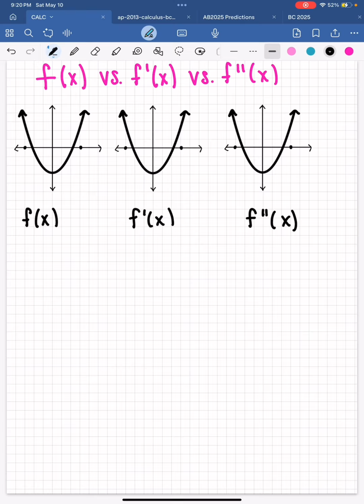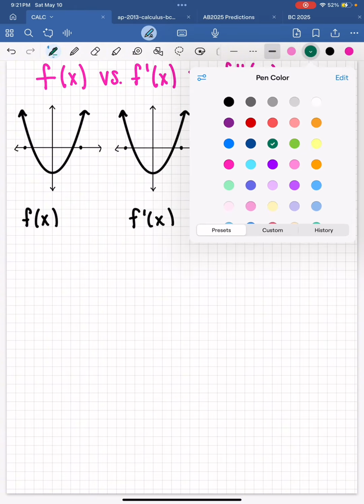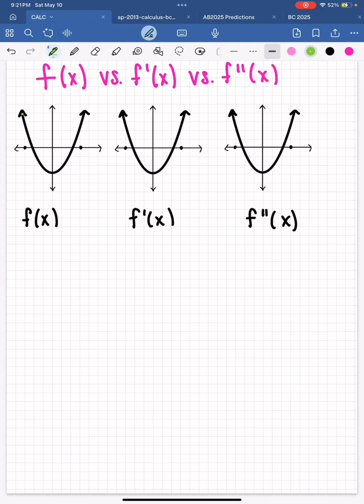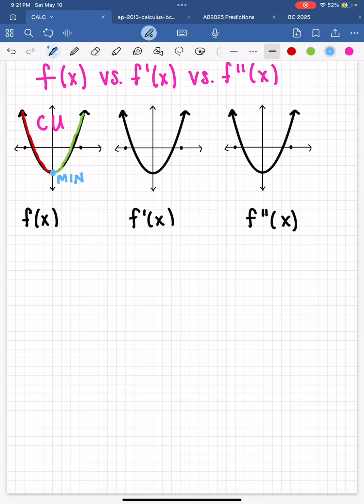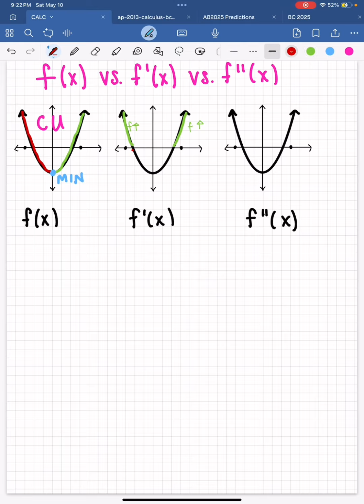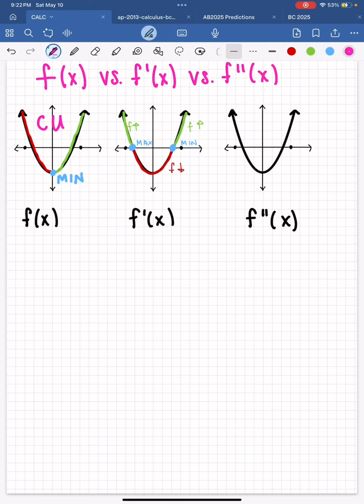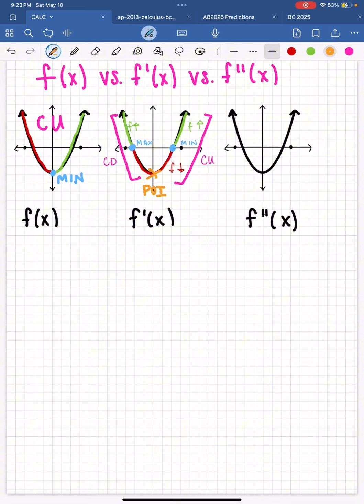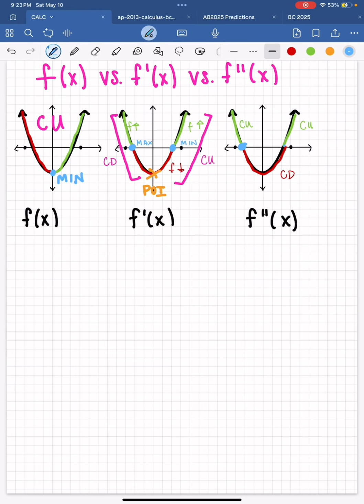f vs f’ vs f”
Here’s how we integrate with partial fractions.